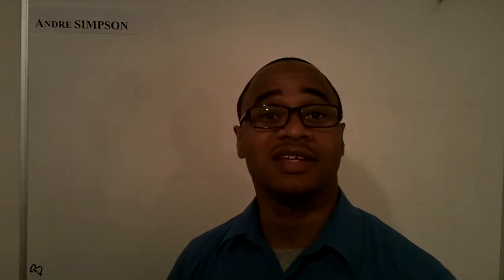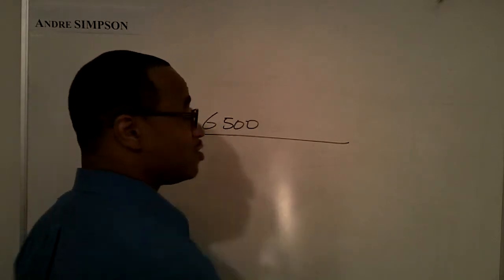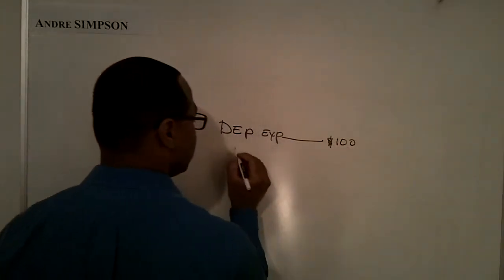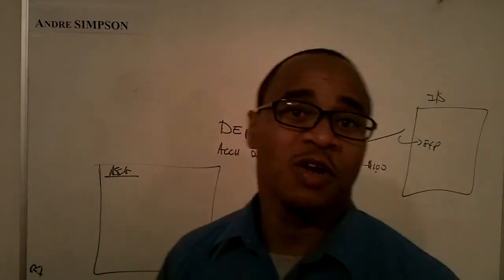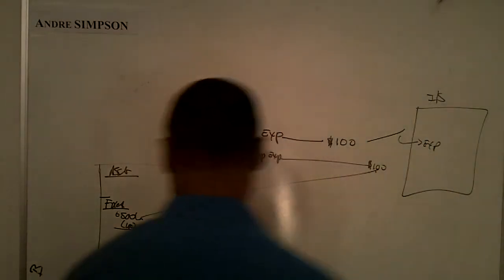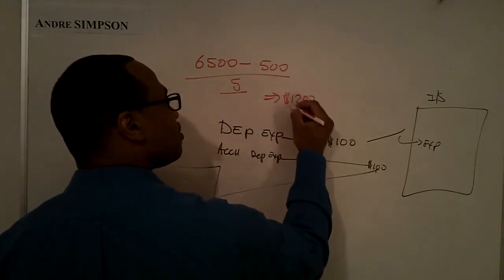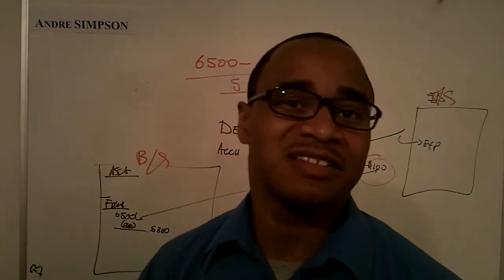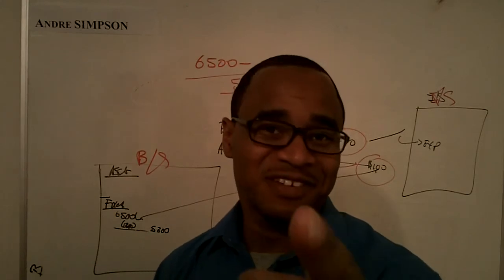Dealing with the Straight line method of depreciation and its journal entries.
How to compute deprecation under the Straight line method and how to make the journal entries.